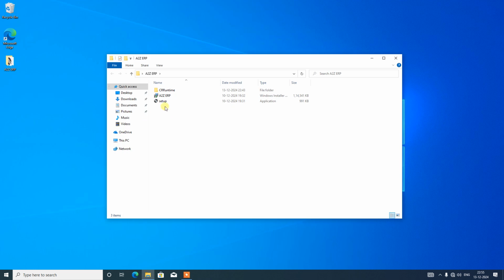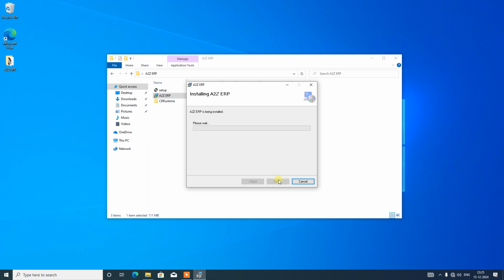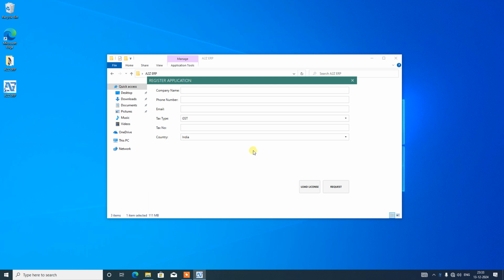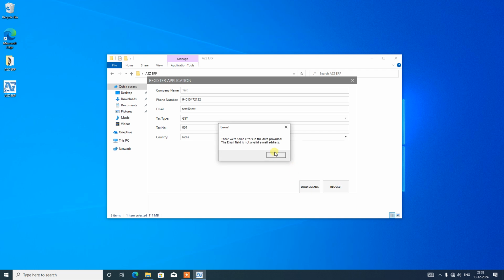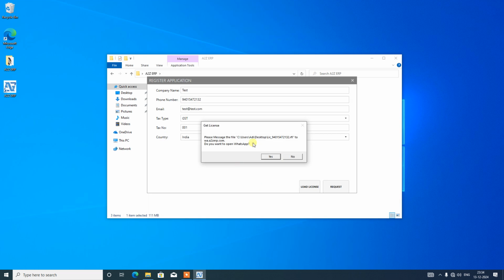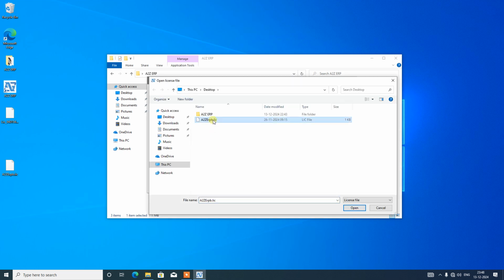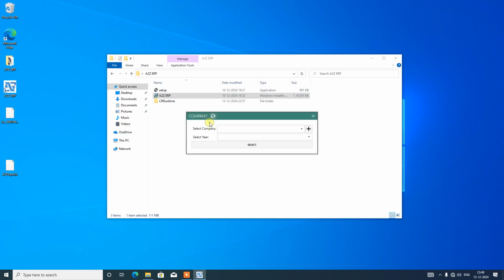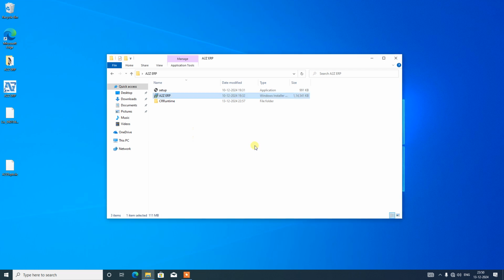A2ZERP Installation | Step-by-Step Tutorial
Welcome to the official A2ZERP installation guide! 🚀
In this video, we’ll walk you through the complete installation process of A2ZERP, the all-in-one solution for managing your business efficiently.

📌 What’s Covered:
✅ Downloading A2ZERP.
✅ System requirements and setup.
✅ Step-by-step installation process.
✅ Initial configuration tips to get started.

🔹 About A2ZERP:
A2ZERP is a cutting-edge platform designed for businesses to manage accounts, inventory, e-commerce, and more. It's user-friendly, scalable, and built for growth.

📣 Stay Updated!

💬 Need Assistance?
Leave your questions in the comments below or contact our support team.